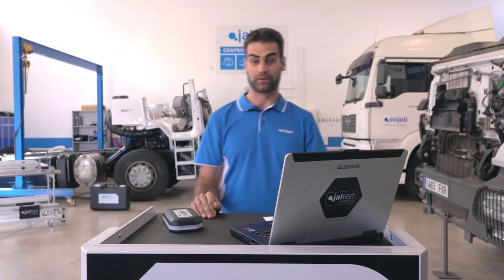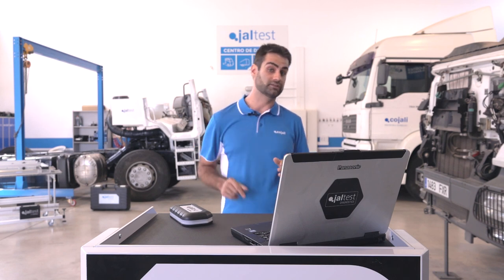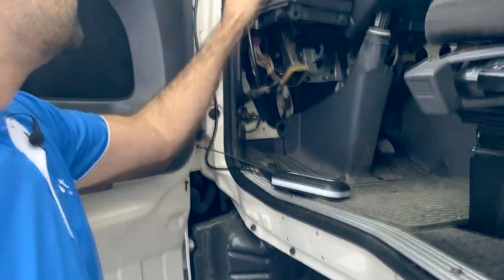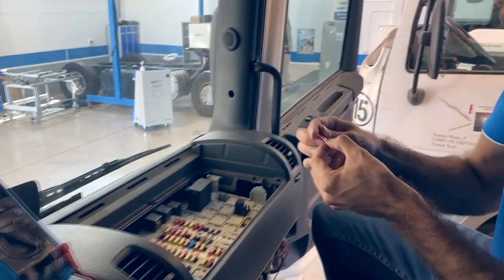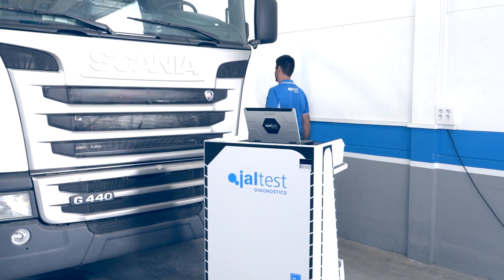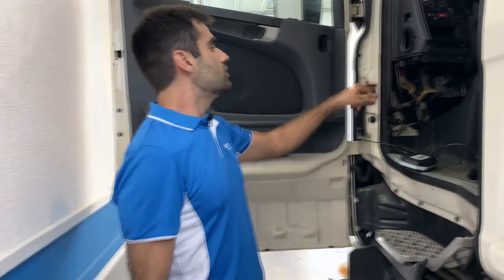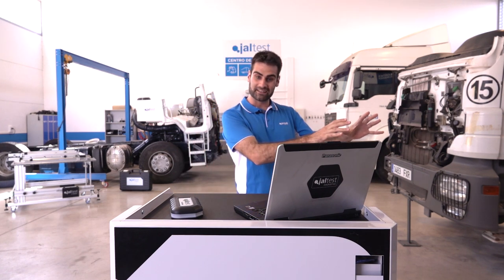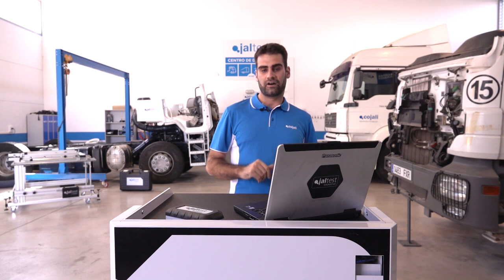📢 JALTEST WEBINAR | Tips & Tricks (Episode I)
Last August 28, we invited you to attend the Jaltest Webinar: Tips & Tricks.

We experienced such a fruitful time showing you the benefits and features of our diagnostics tool, Jaltest, that we would like to share the full webinar with all of you who couldn’t attend!

After this session, you will feel more comfortable navigating and improving your results with the tool, getting the most out of it thanks to our Jaltest Sales Manager, José Manuel Guillén.

• 00:00:00 – 00:00:35 - Introducción.
• 00:00:35 – 00:01:40 - Jaltest V9 presentation.
• 00:01:40 – 00:03:35 - Webinars format description.
• 00:03:35 – 00:10:46 - 004 Error. Diagnosis Fuse Blown.
• 00:10:46 – 00:20:39 - 004 Error. Oversized OBD conector.
• 00:20:39 – 00:36:15 - How to copy and paste ECU Parameters.

Repair good, repair better, repair with the best!